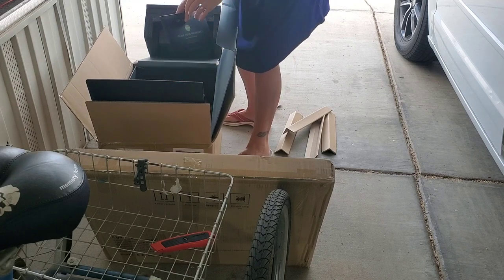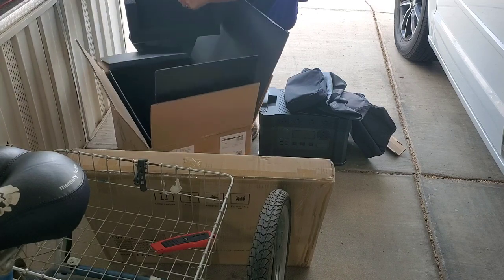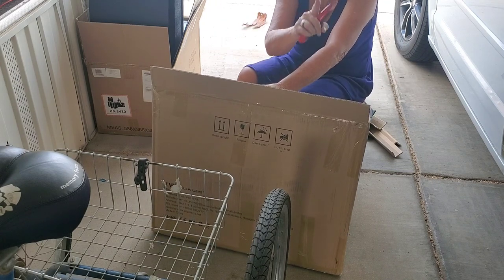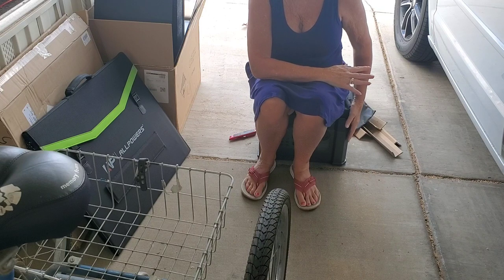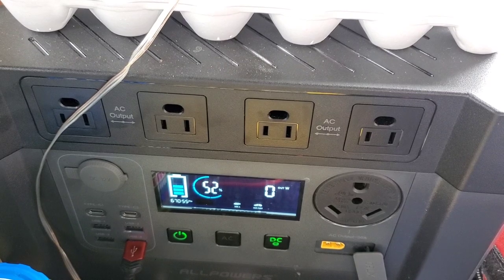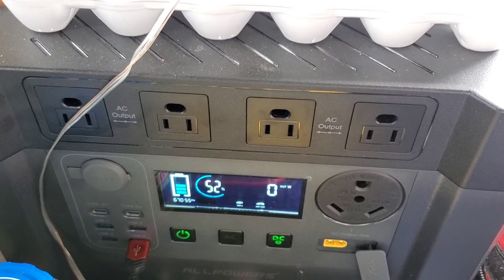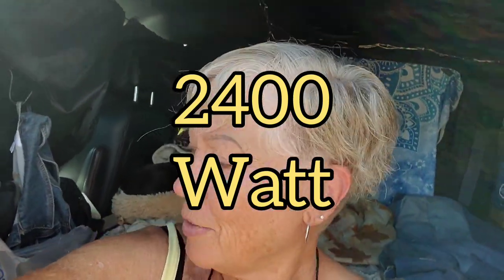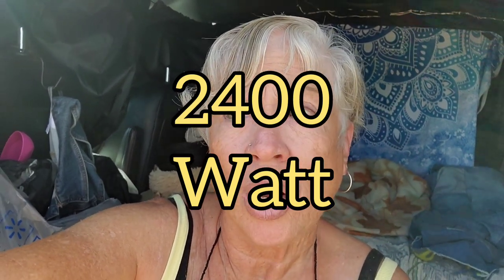Allpowers 2400 watt solar power station powered by 200 watt solar panel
Allpowers power station